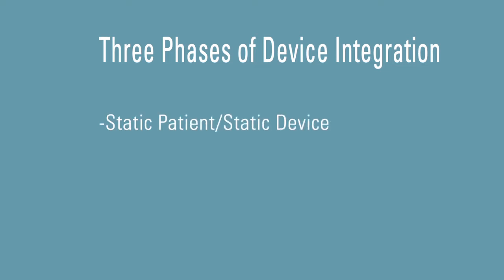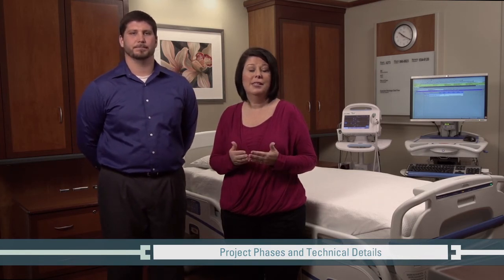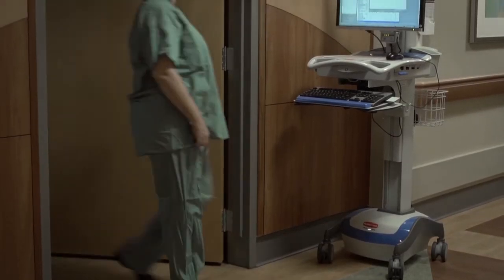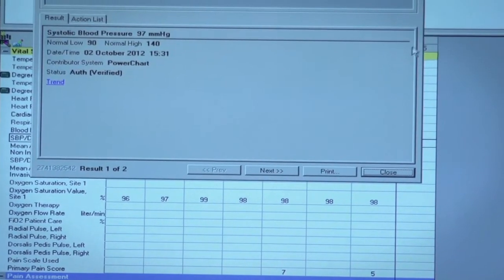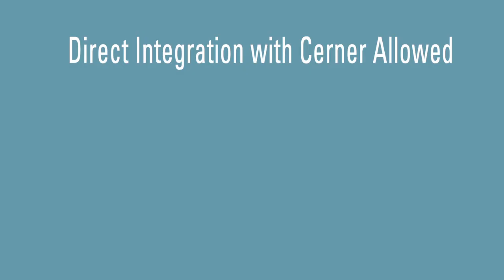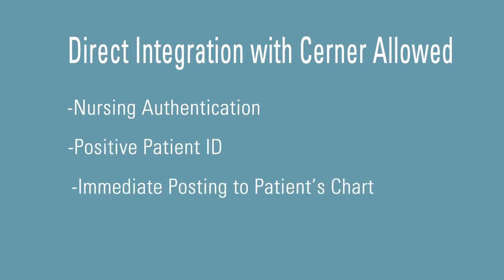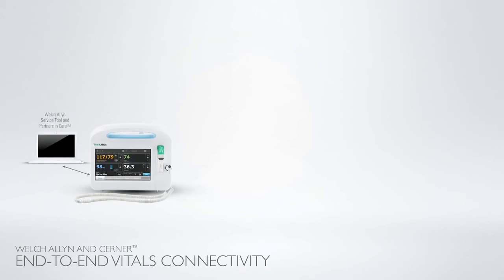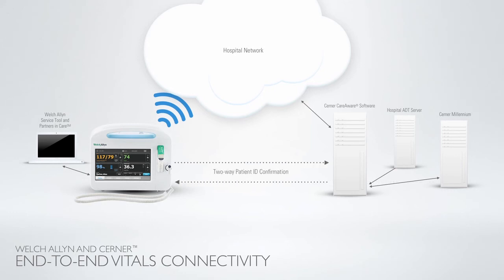The Benefits of Implementing Welch Allyn Connected Devices with Cerner EMR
Part 2 of 3: Learn how UAB hospital used a unique connectivity strategy from Welch Allyn and Cerner to improve patient medical records and experienced improvements in patient safety, workflow, accuracy of data and time at bedside.

Highlights from this video:
 - Nursing authentication and positive patient identification are valuable for improving patient safety
 - Immediate access to confirmed vital signs readings improves staff productivity
 - An end-to-end solution with integrated devices is critical to the overall efficiency and effectiveness of patient care

To learn how Welch Allyn connected devices and vitals documentation software can enhance performance at your facility,